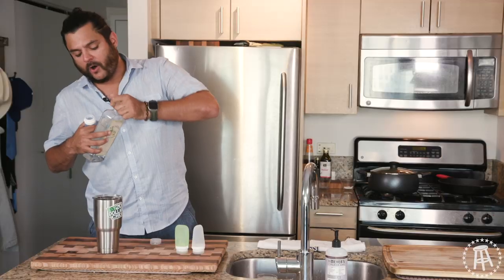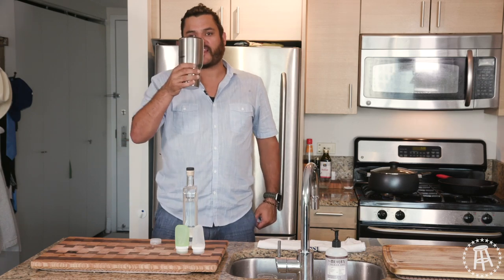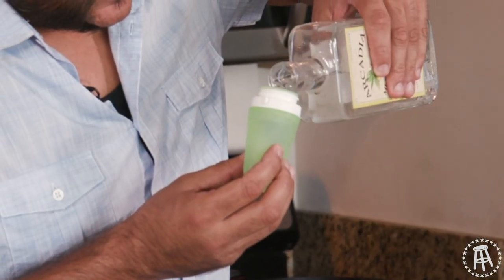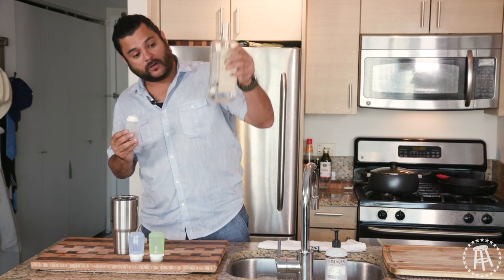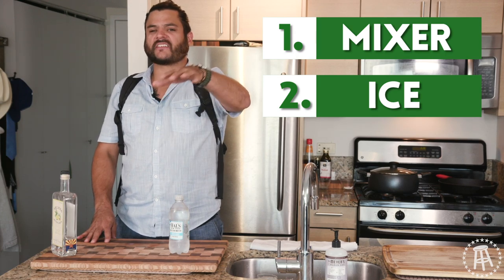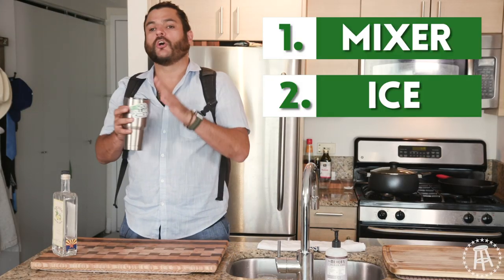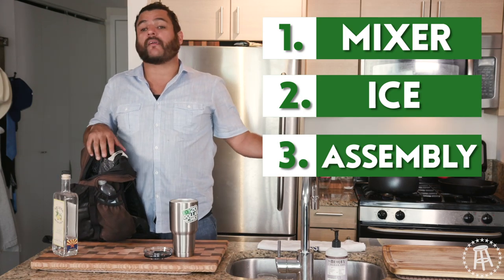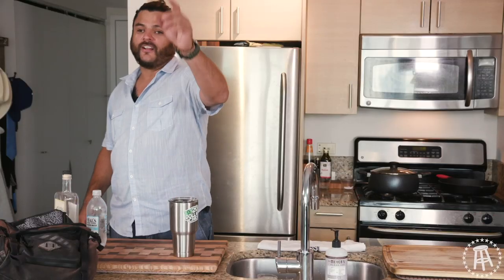Never Buy Another Alcoholic Beverage in an Airport Ever Again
Today on the 20 Dollar Chef, a quick airport hack. Some flights you have to take sober. Other flights, like vacation kickoff flights, weekend getaway flights, etc. you get on a plane with one mission: get a buzz rocking good and early. Treat the flight like it’s the getting-ready portion of a night out. When in this mode, flight attendants just don’t come with the speed needed to facilitate your party needs. Something had to be done.

I’m sure this isn't the first time someone brings a Yeti and a few small bottles of vodka in their backpack through security. Then grab a mixer (Soda, Juice, etc.) at the newsstand store, then grab some ice from a coffee shop (DO NOT WAIT IN LINE. Go to the barista serving the drinks) then mix it all together and walk onto your flight with a 32 ounce cocktail.